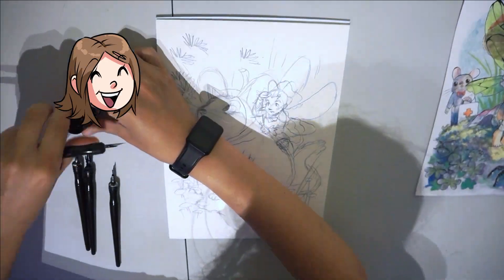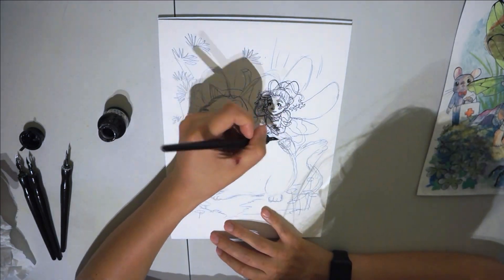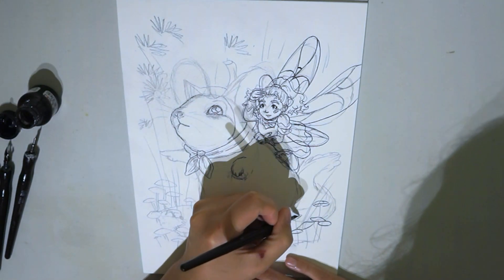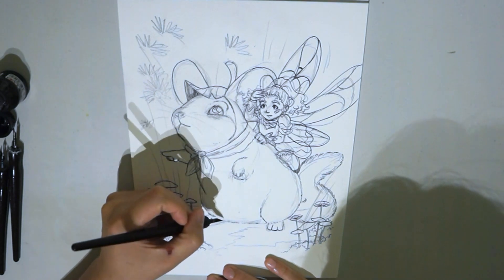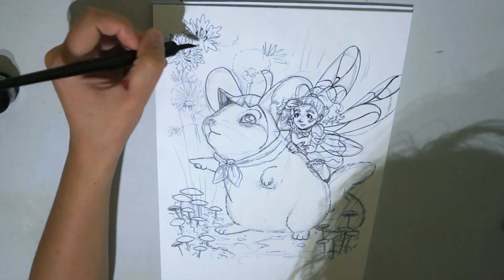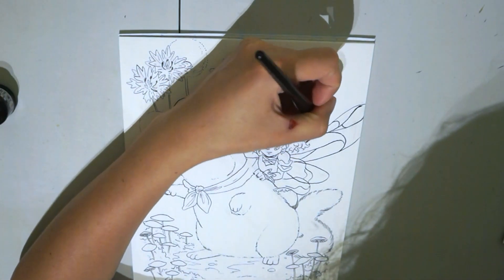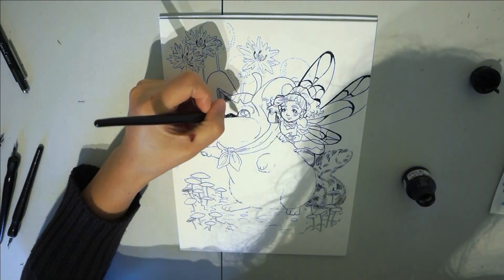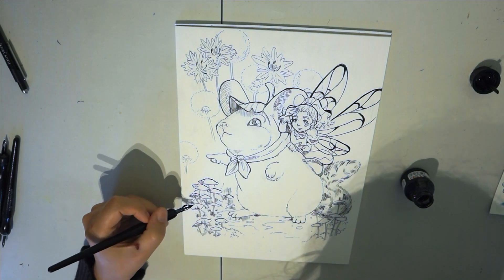Let Me Help You! | Whatercolor Painting | Ink Illustration | Time Lapse Vlog | Part 2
🛍 Etsy Shop